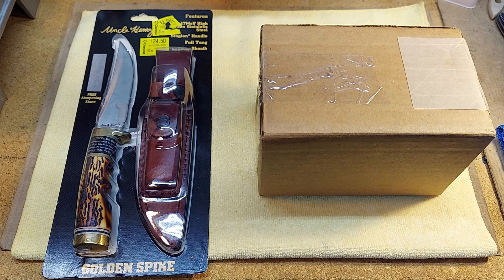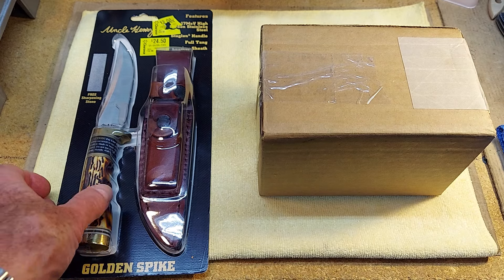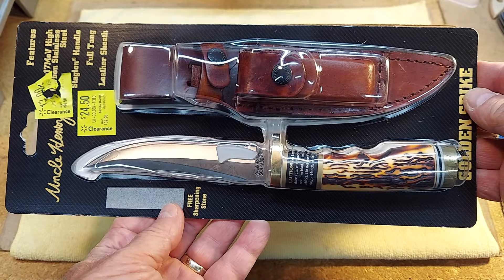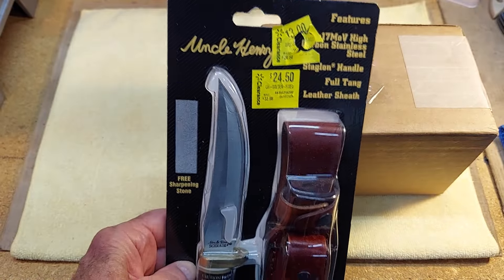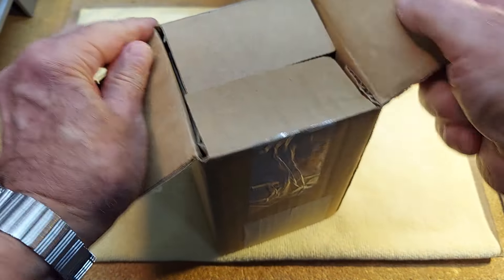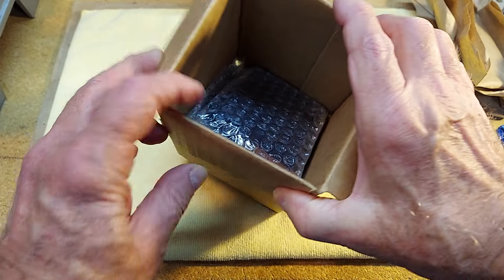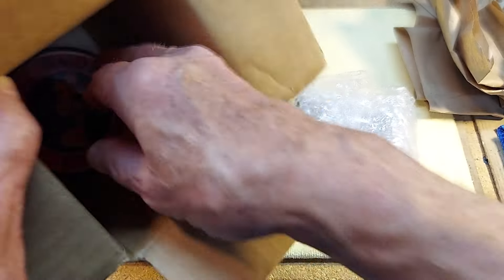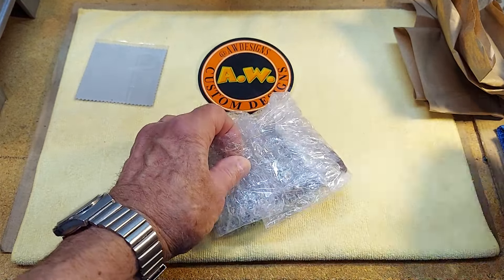Beautiful leather slip!